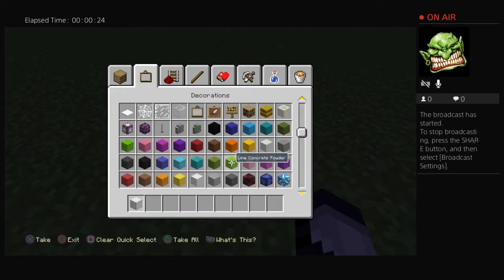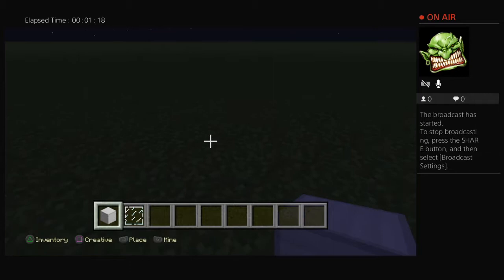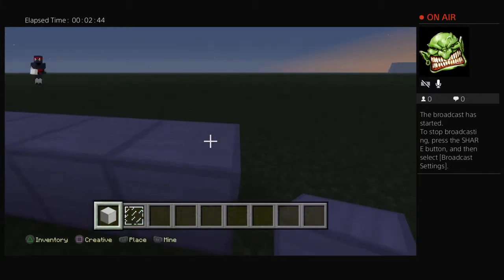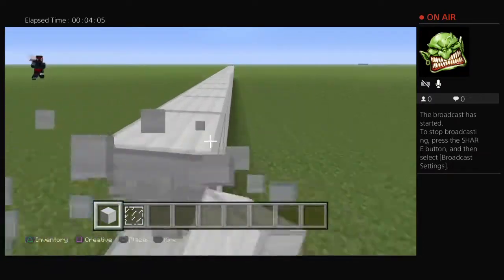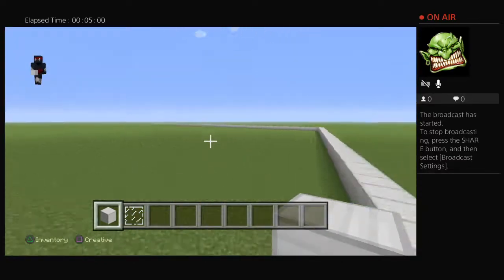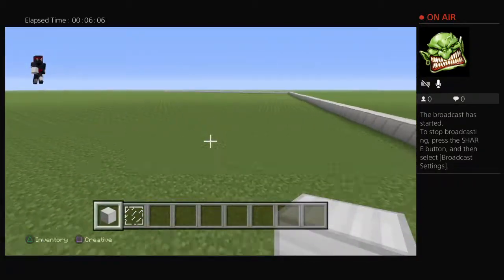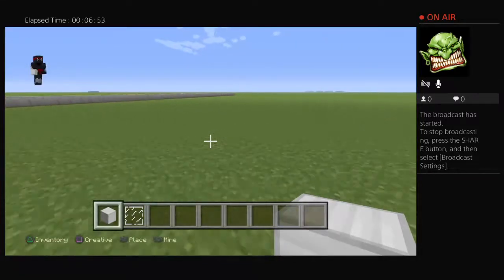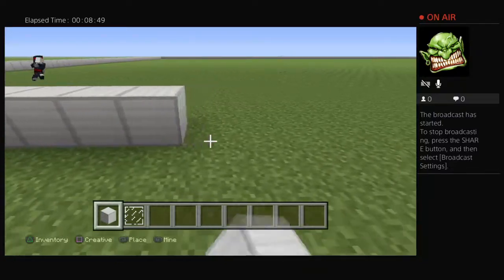Hockey rink part 1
Pump up